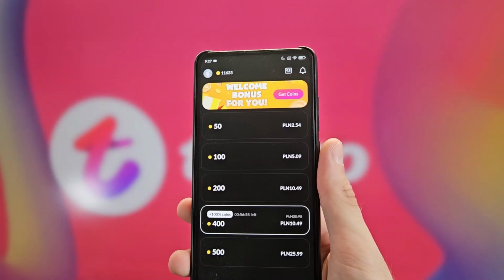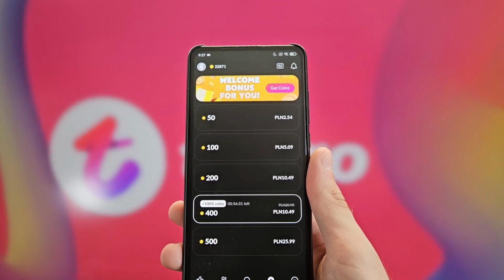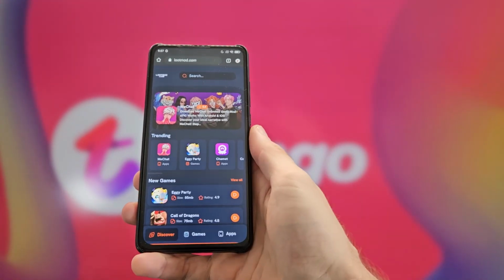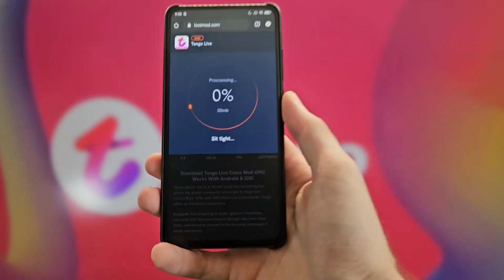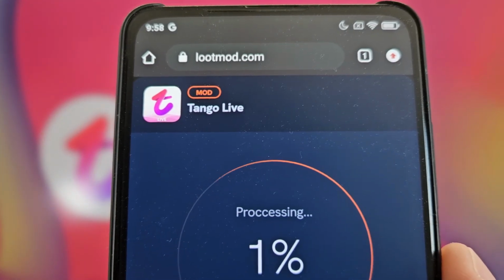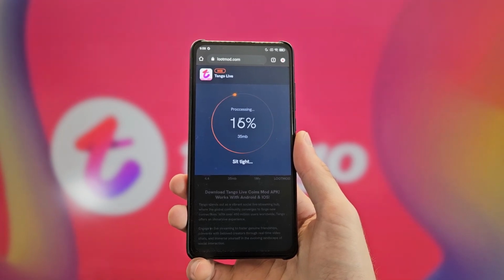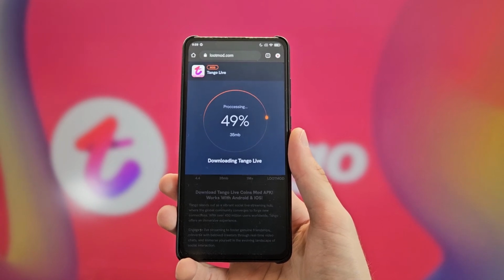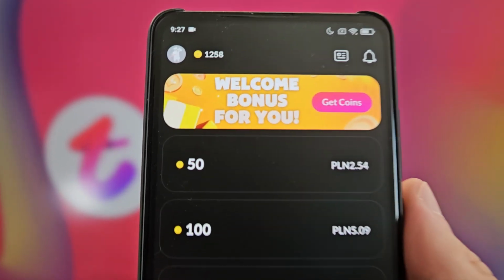Tango Live Hack! How Can Anyone Get Coins In Minutes with (android, iOS) MOD APK!!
Guys you will love this new Tango Live hack tutorial! It is the best I ve found so far, and the only one that will work! Using this Tango Live mod apk is pretty simple and it will take just a couple of minutes to get Coins.

I hope you liked this new Tango Live hack and that you will be enjoying your Coins!